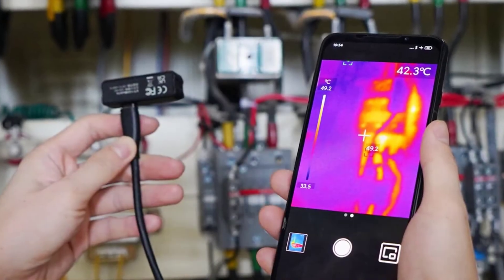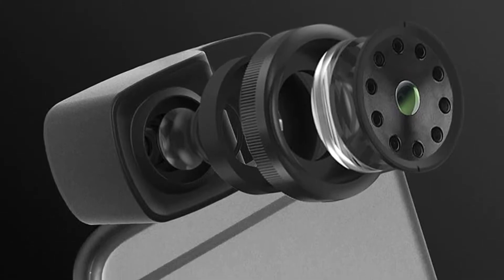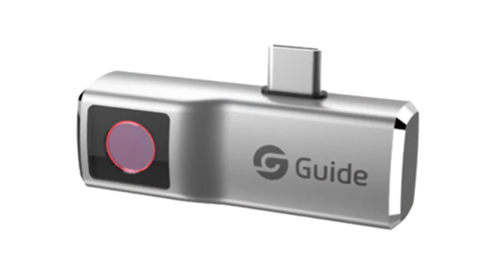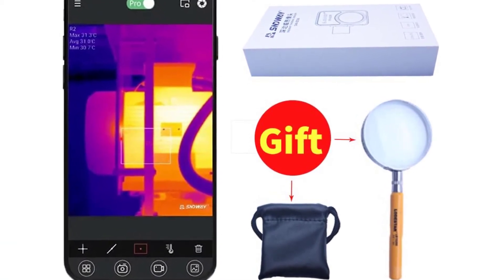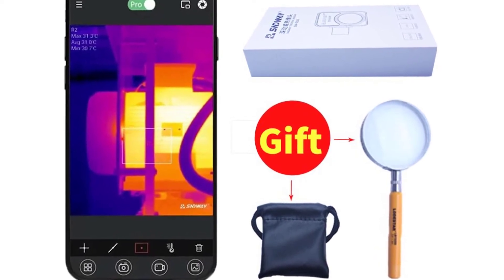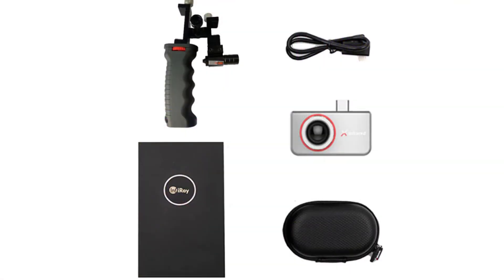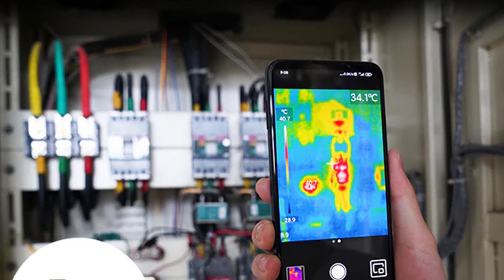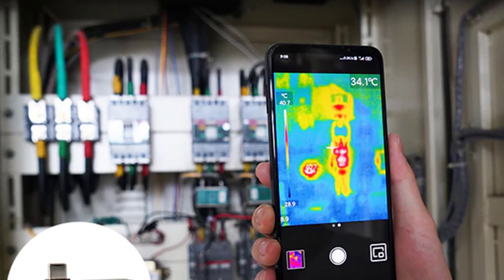TOP 5 Best Mobile Thermal Imager in 2022 on AliExpress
TOP 5 Best Mobile Thermal Imager in 2022 on AliExpress. In this video i will review 5 best most popular Mobile Thermal Imager from AliExpress.
5. Hti HT-201 Mobile Thermal Imager

4. Guide IP65 Mobile Thermal Imager

3. SNDWAY SW-8256 Mobile Thermal Imager

2. InfiRay T3S Mobile Thermal Imager

1. UNI-T UTI120 Mobile Thermal Imager